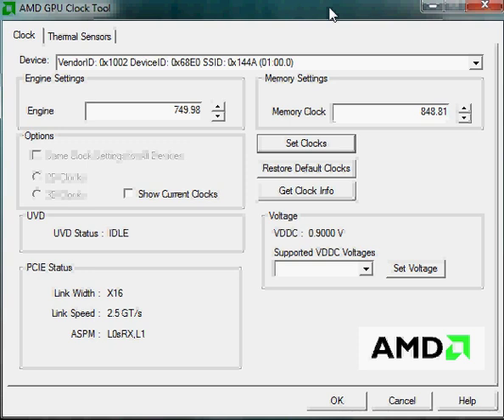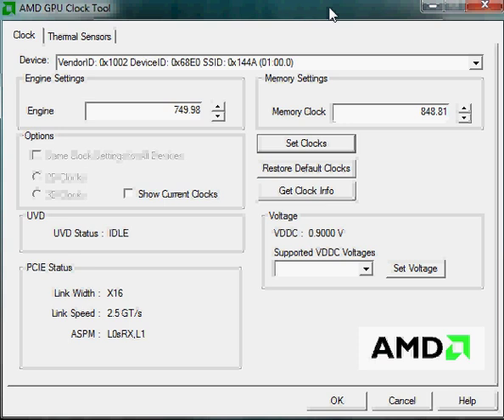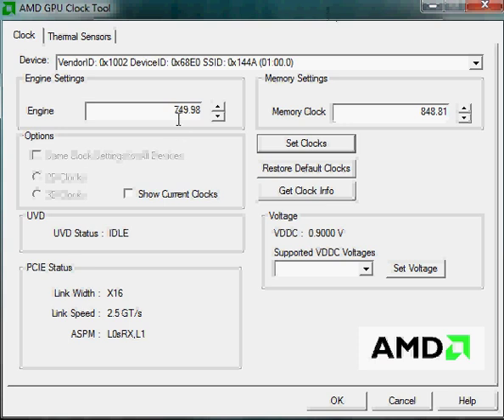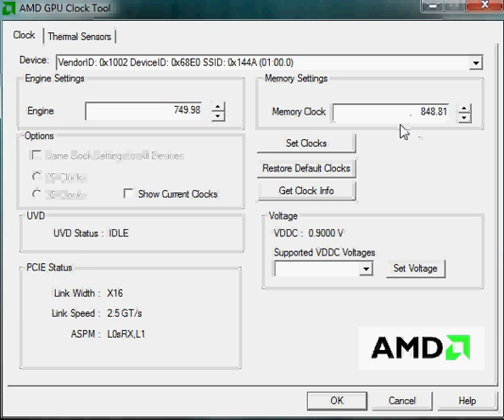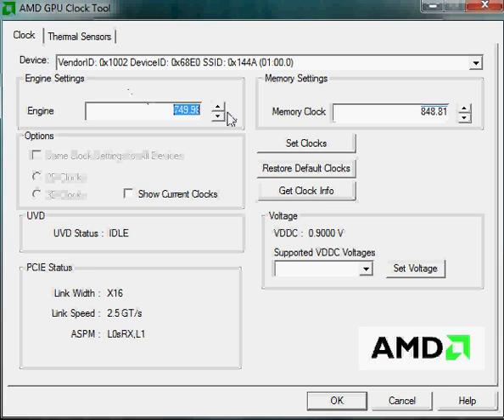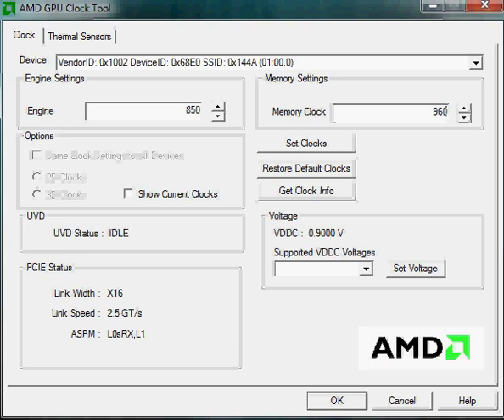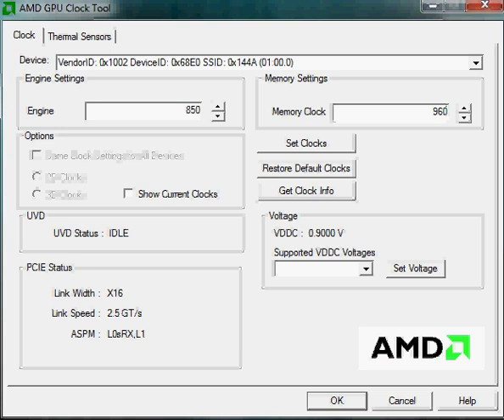ATi Mobility Radeon HD 5470 Overclocking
Quick and simple overlock for the ATI 5470 Mobility !

Allows you to overlock the 5470 to see a decent increase in your fps whilst playing most games :)

Some people have managed to go  to 900/1000 on the clock/engine speeds... its up to you. I take no personal responsibilty for any damage you cause to your laptop. DO SO AT YOUR OWN RISK :)

Just make sure you keep everything cool and nothing clogging up the air vents :)